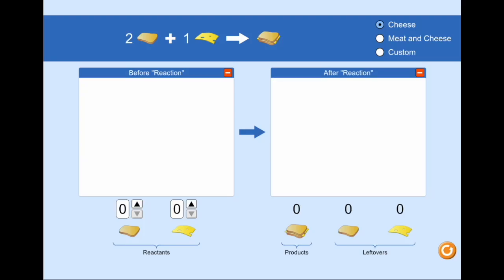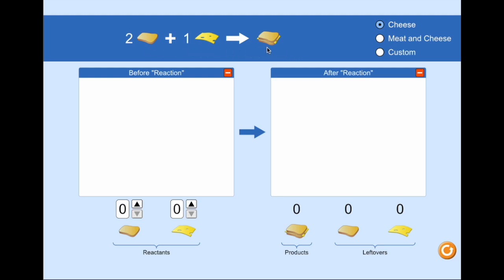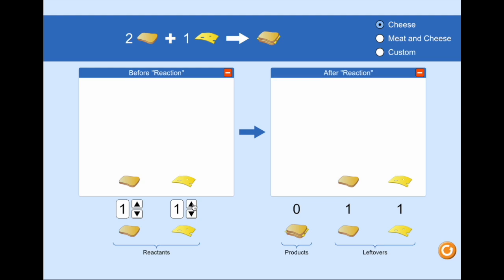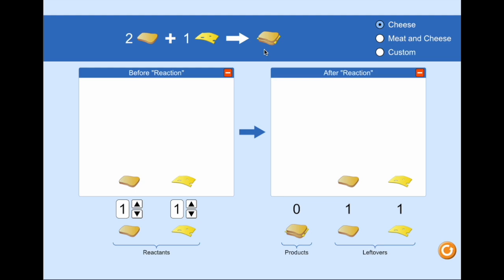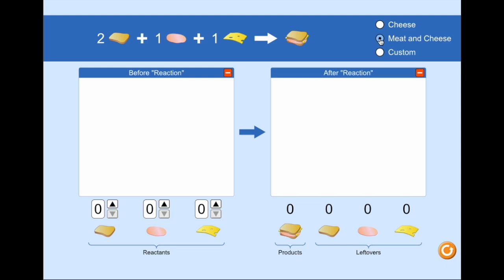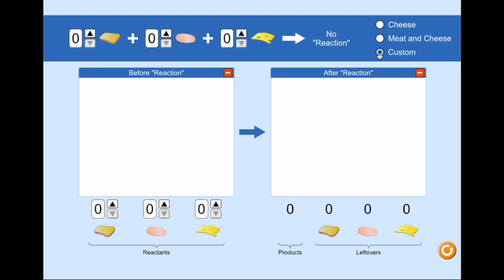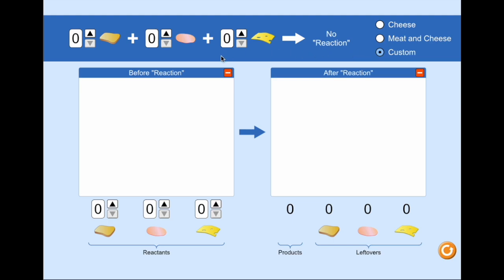Balancing Equations Walkthrough